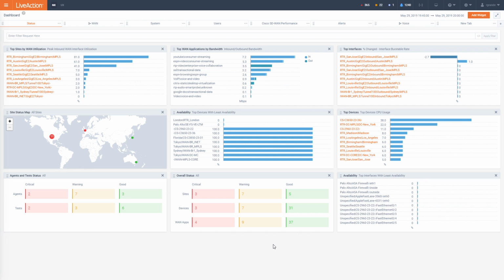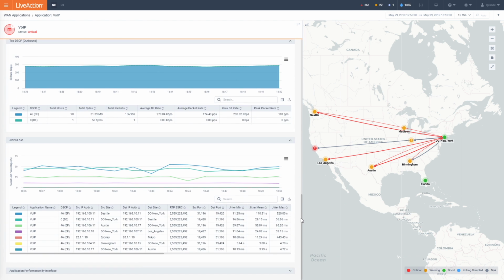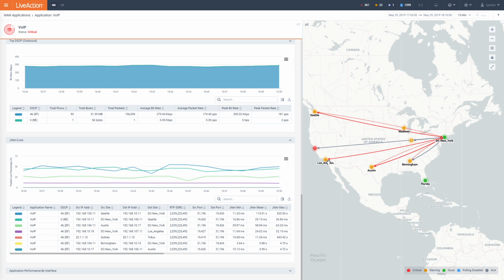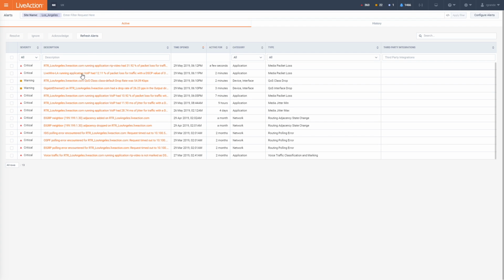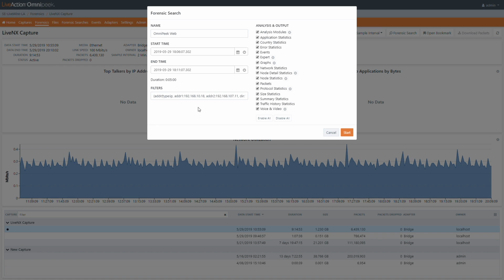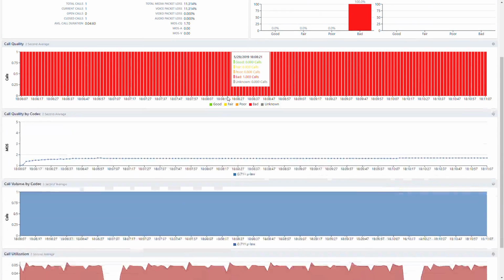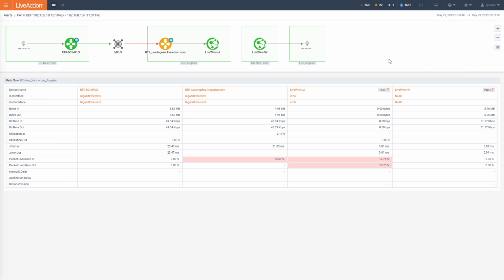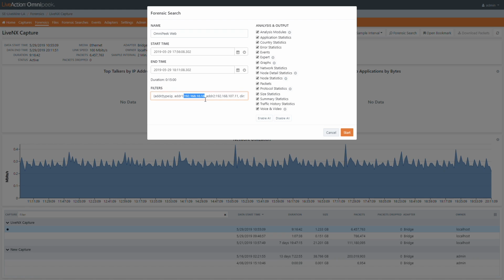Flow to packet Demo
flow to packet workflow, with a focus on accessing packets from application alerts